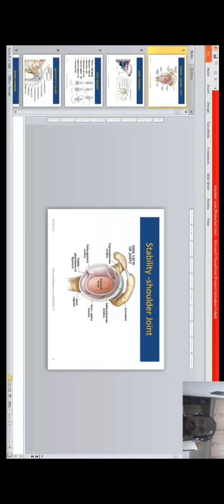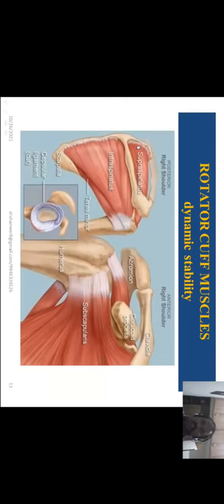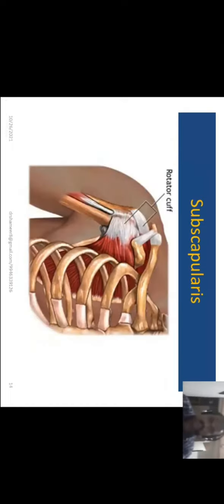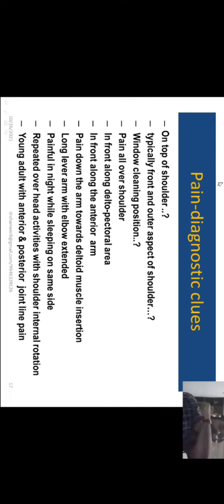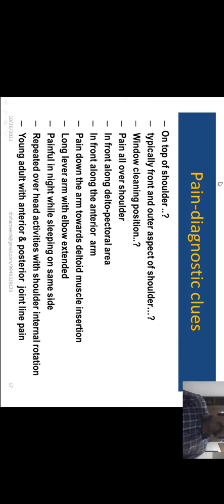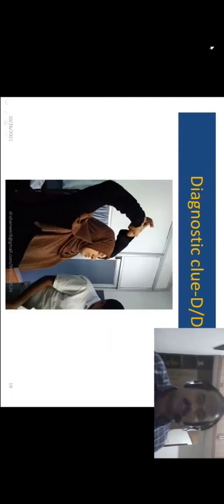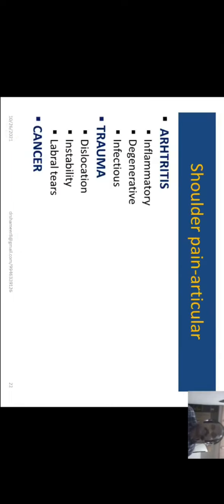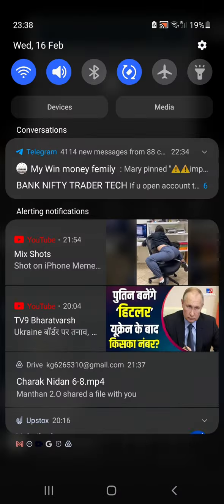16 February 2022